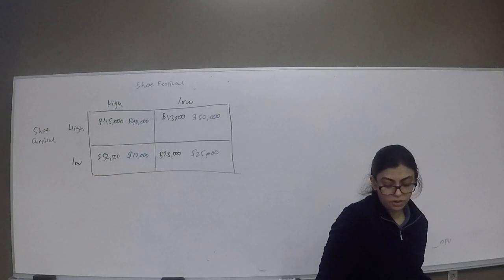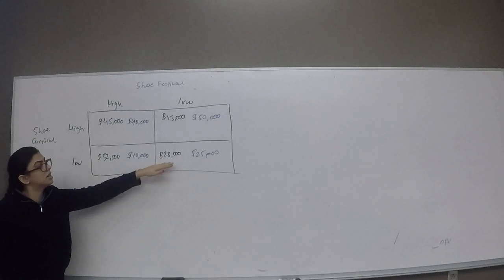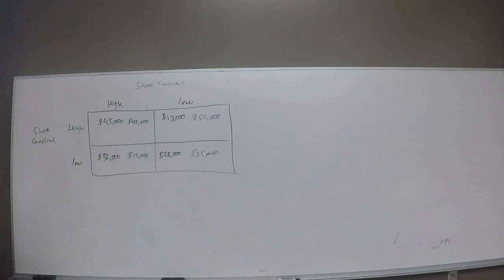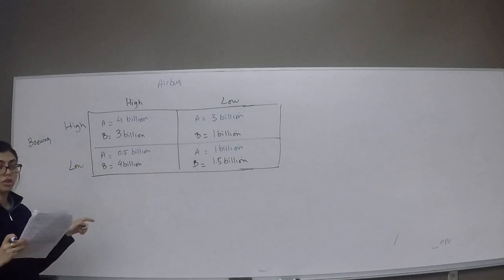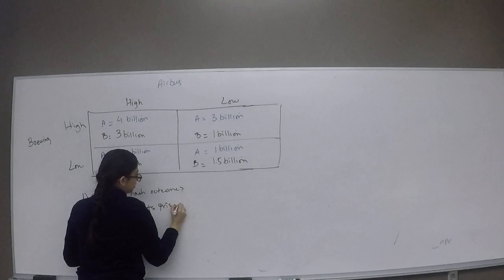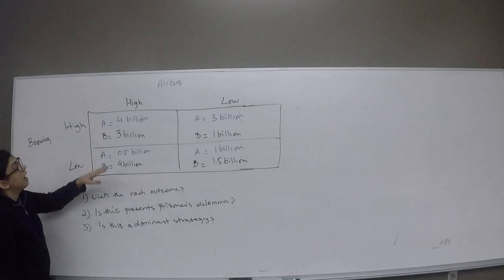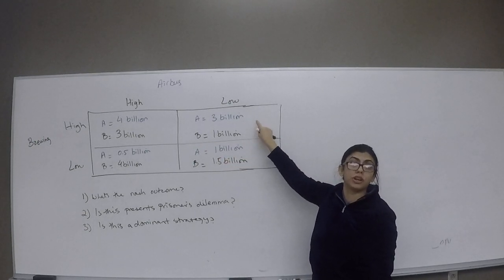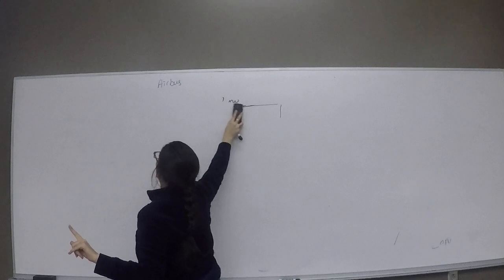Wk15_Lec1_P1/3